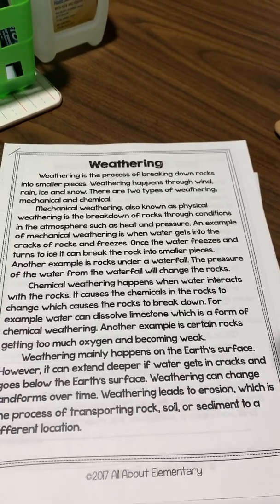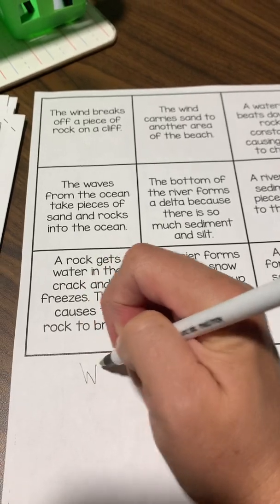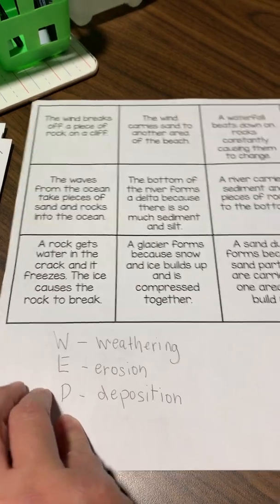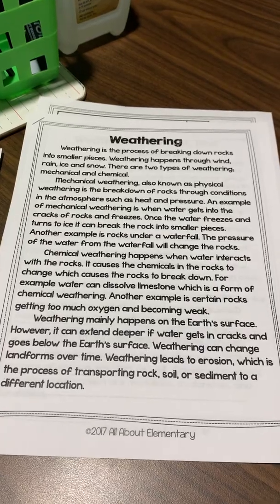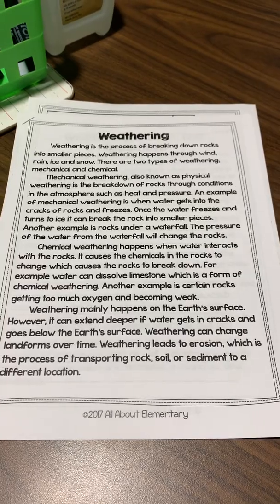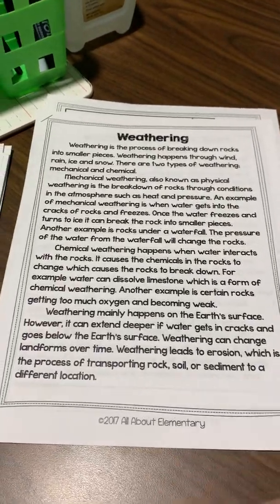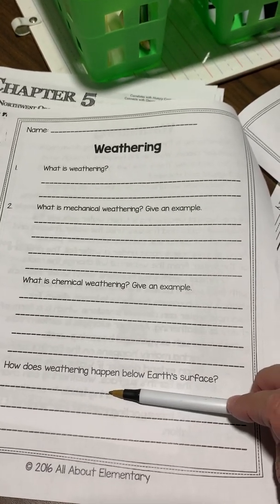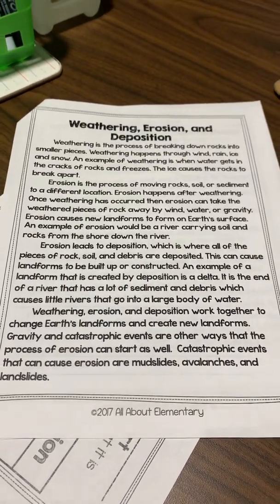Weathering Paper - Read and answer Questions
Watch video, Mrs. Stevens will give you directions and read out loud to you.